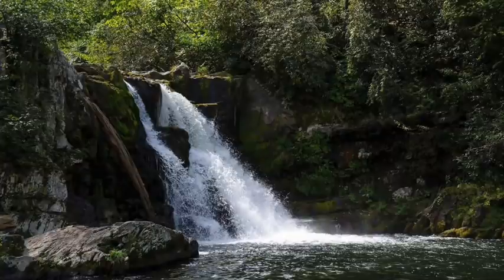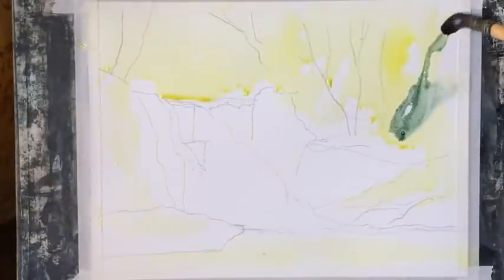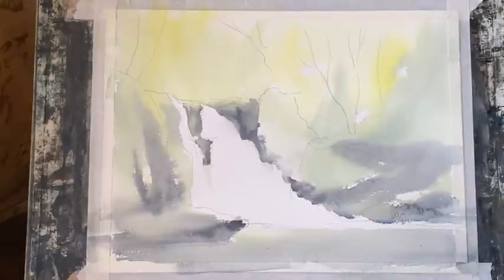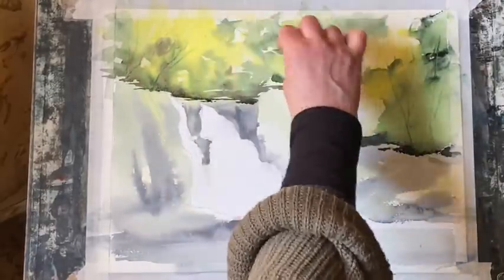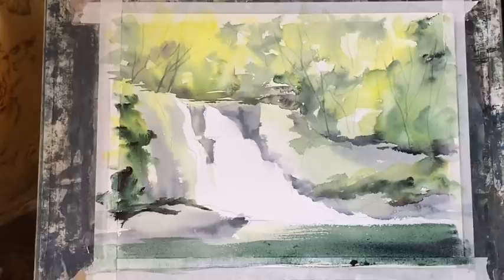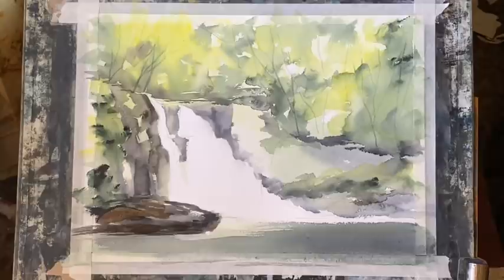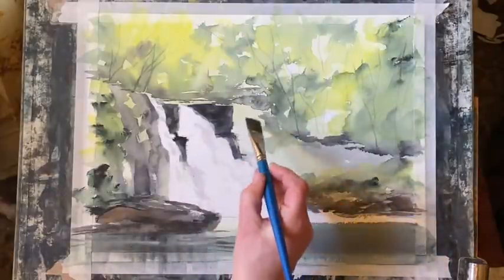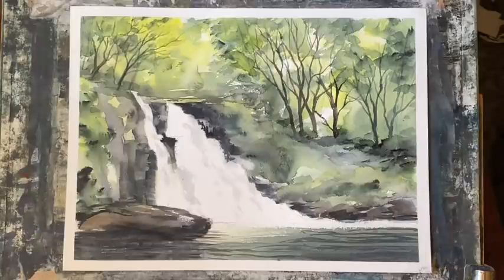Paint A Loose Watercolour Woodland Waterfall Using Negative Painting, Watercolor Landscape Tutorial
Today's demo is a loose watercolour landscape painting of a beautiful woodland waterfall, inspired by a photo from Pixabay My main focus was on painting most of the waterfall negatively by painting round it leaving the white of the paper, and keeping the beautiful sunlight coming in across the top right and suffusing the whole scene.
Materials: Millford 100% cotton 140lb/300g cold pressed paper, 11" x 15"/28cm x 38cm, various brushes, see video, but use whatever brushes you prefer. I used a limited palette of Cotman watercolour tube paints in cadmium yellow lemon, sepia and paynes grey and Winsor & Newton perylene green, but use whatever colours and brushes you prefer if you feel like trying this tutorial.